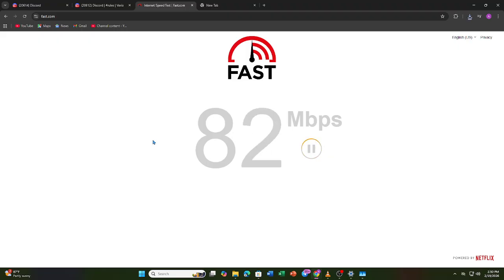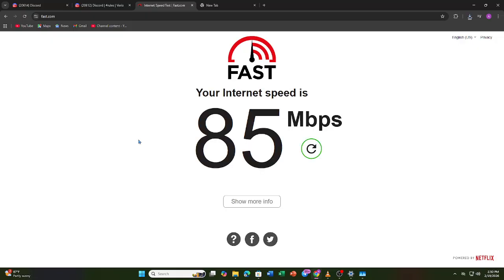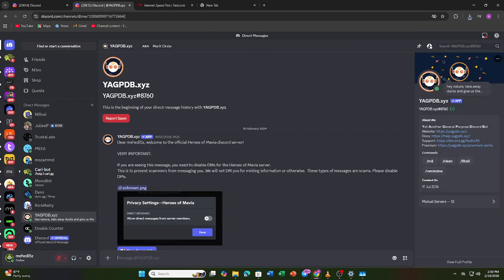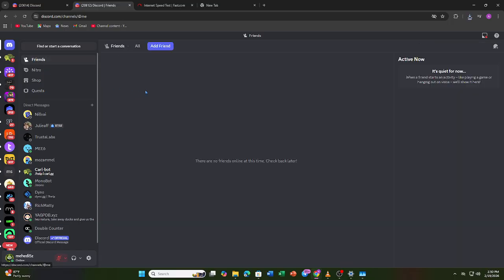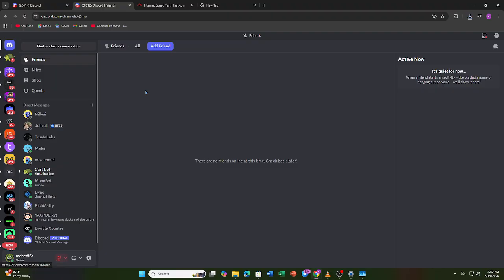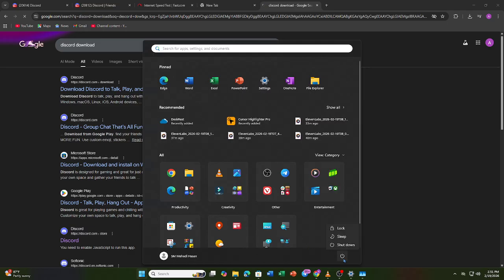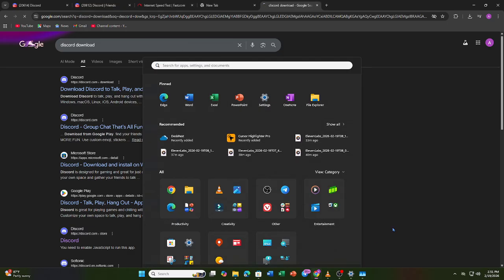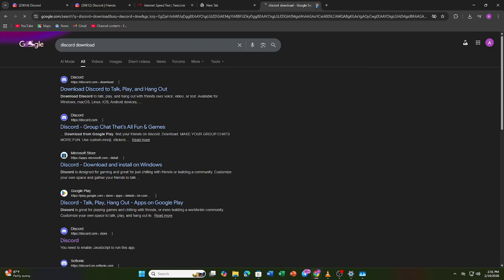How to Fix Discord Installation Failed Error – Full Guide 2026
Facing Discord installation failed error? 💻❌
In this full guide for 2026, you’ll learn step-by-step solutions to fix installation problems on Discord so you can set up the app smoothly on your PC.

This tutorial walks you through clearing leftover files, adjusting permissions, checking system requirements, and troubleshooting common installation issues.

You’ll learn:
✅ How to fix Discord installation failed errors
✅ Clearing cache and leftover Discord files
✅ Adjusting system permissions and settings
✅ Best practices for successful Discord installation in 2026

Perfect for gamers, streamers, and anyone who wants Discord installed without errors.